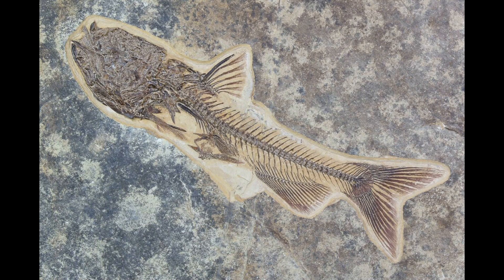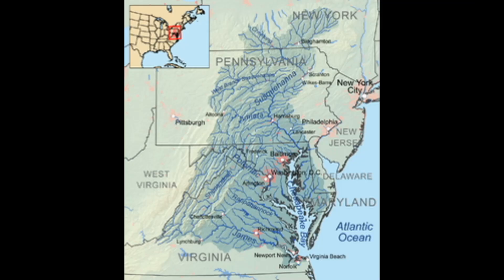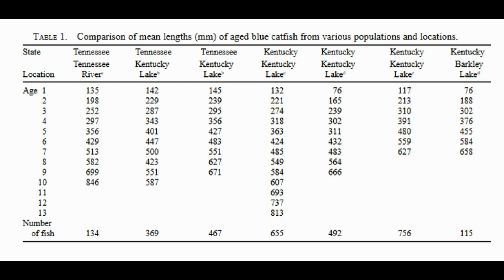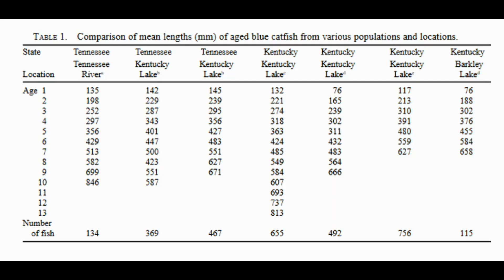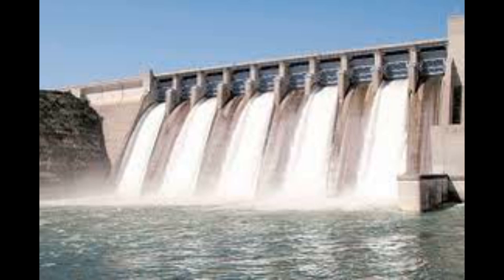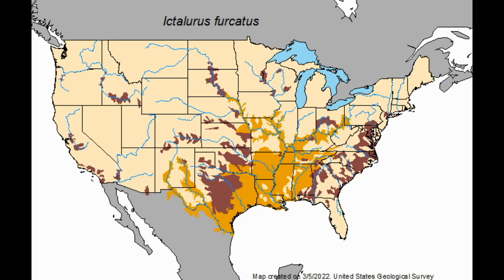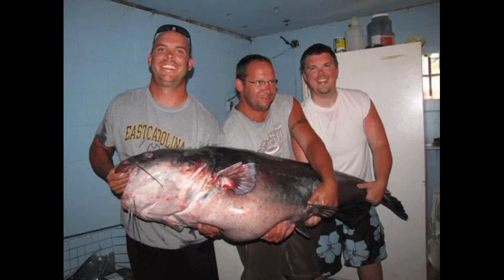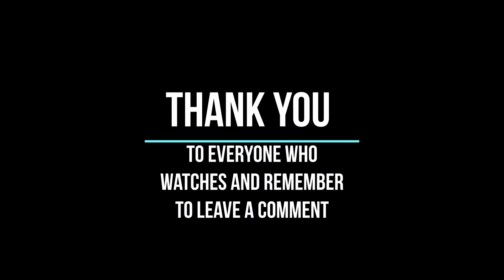Think you KNOW BLUE CATFISH? (GROWTH RATE) (MIGRATION) (SPAWN) and some TALL TALES!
This video is a spin off of the Flathead ecology video i did a while back. Its gotten a ton of attention and you guys requested this. hope you enjoy it.